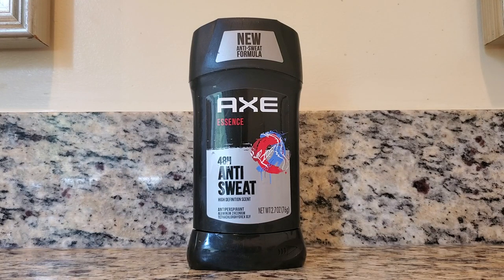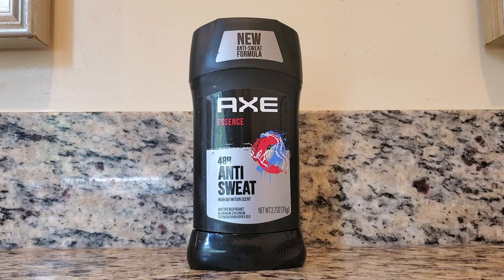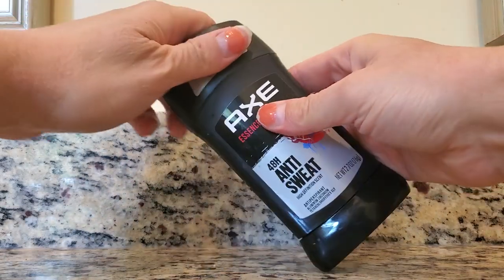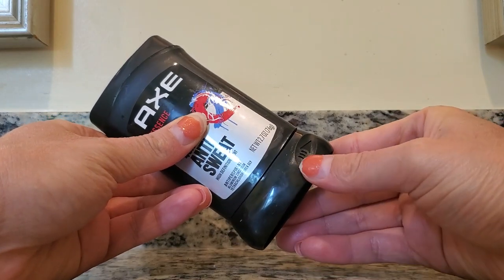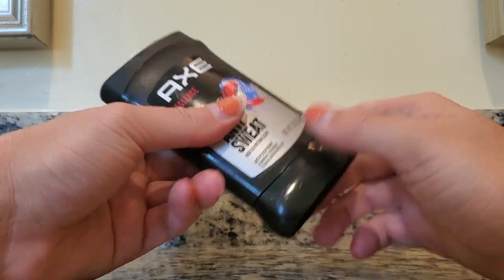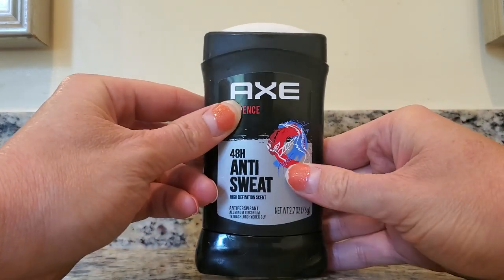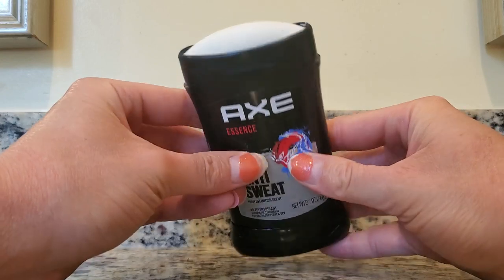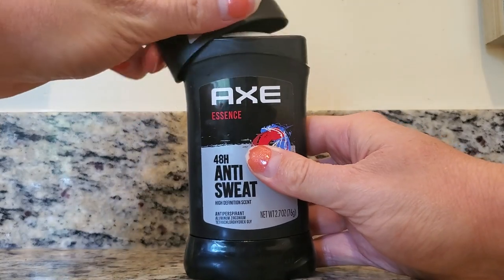In Hand Review of AXE Essence Antiperspirant Deodorant, Black Pepper And Cedarwood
Buy AXE Essence Antiperspirant Deodorant, Black Pepper And Cedarwood on Amazon

AXE Antiperspirant Deodorant For Men 48H Sweat And Odor Protection For Long Lasting Freshness, Essence Black Pepper And Cedarwood Men's Deodorant 2.7oz